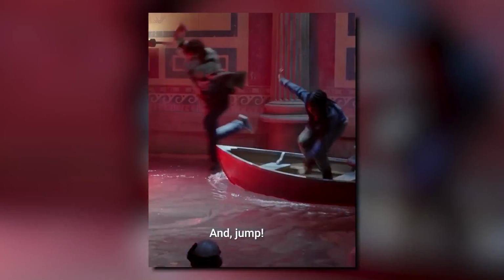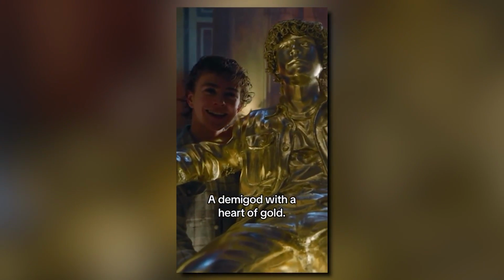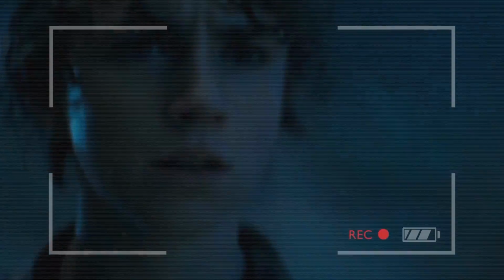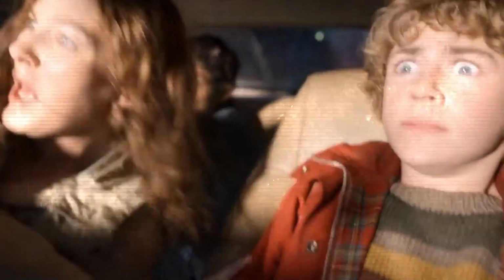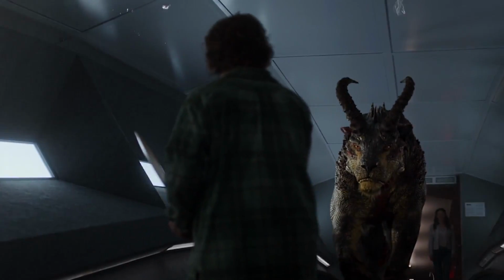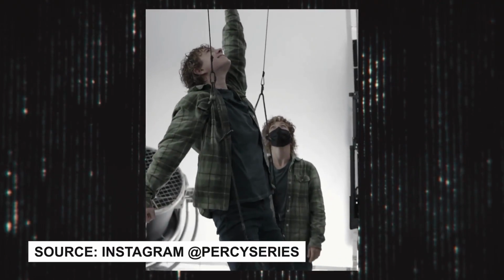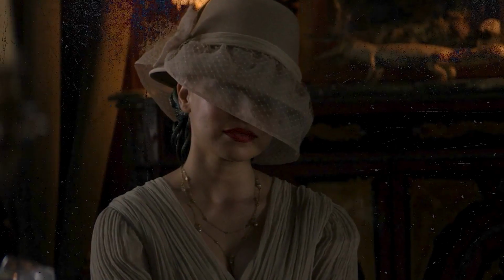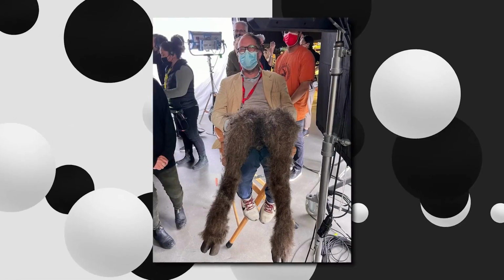What Percy Jackson and the Olympians Really Looks Like Without CGI & VFX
The CGI and VFX used on the set of Percy Jackson and the Olympians were quite amazing and the behind the scenes look is even better!